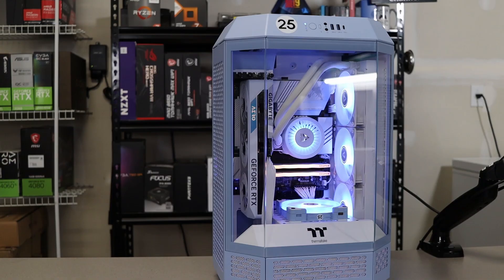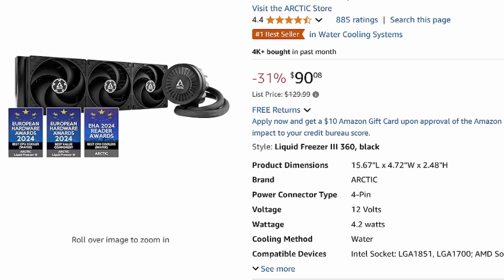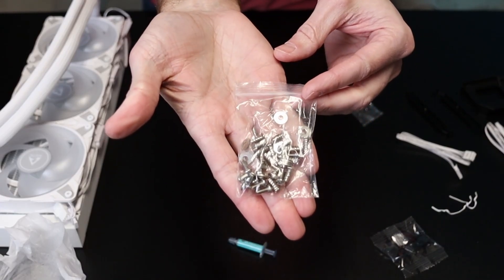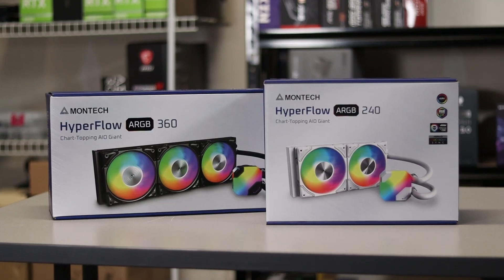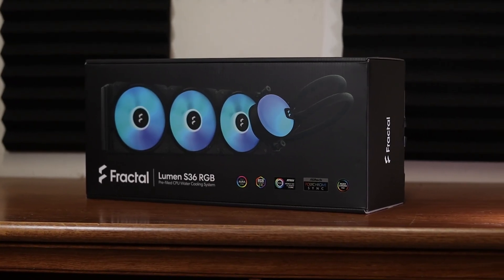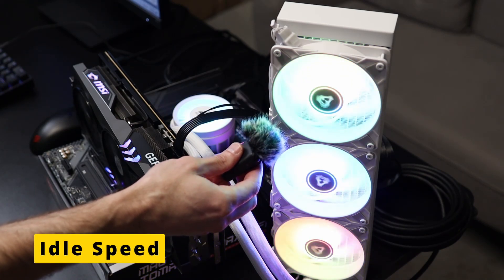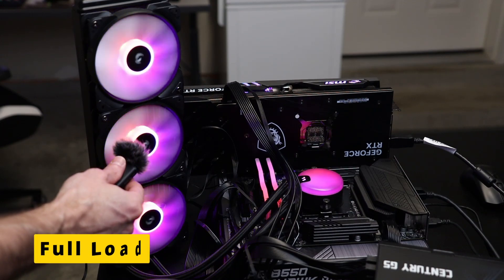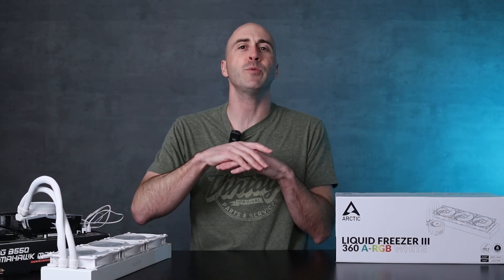Arctic Liquid Freezer III Review - Unboxing, Install, Thermals, and more!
This might be the most in-depth review of the Liquid Freezer III on YouTube. Just sayin.

Timestamps:
0:00 - Intro
0:34 - Features, models, & price
3:04 - Unboxing
4:55 - Installation (Intel & AMD)
7:54 - Temperature Testing
13:14 - Noise Levels
14:16 - My Final Thoughts

Liquid Freezer III 360
Liquid Freezer III 360 A-RGB
Liquid Freezer III 360 A-RGB White
Liquid Freezer III 240
Liquid Freezer III 240 A-RGB
Liquid Freezer III 240 A-RGB White